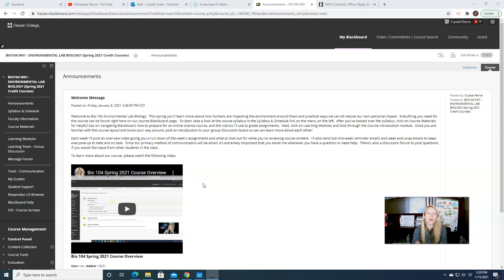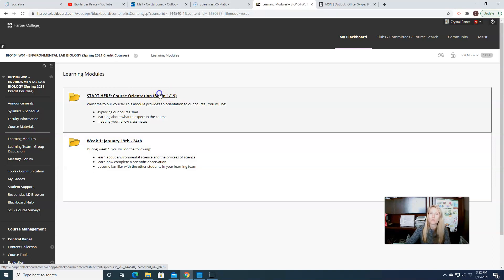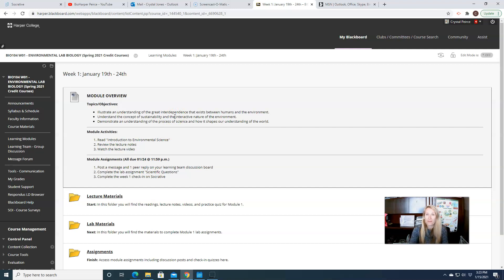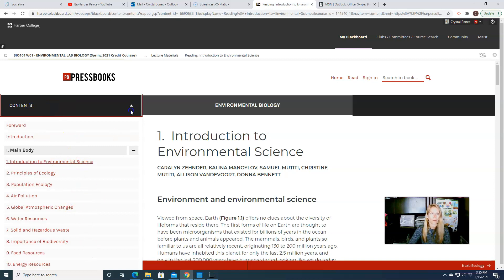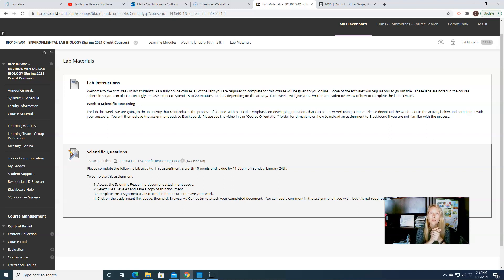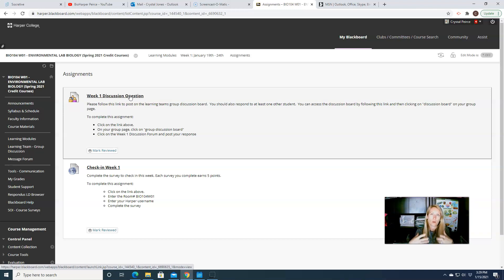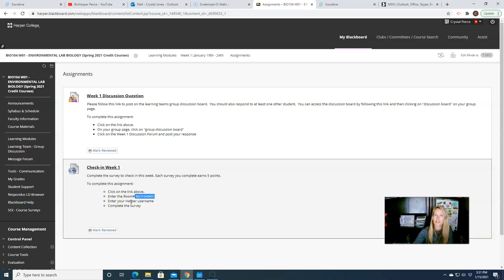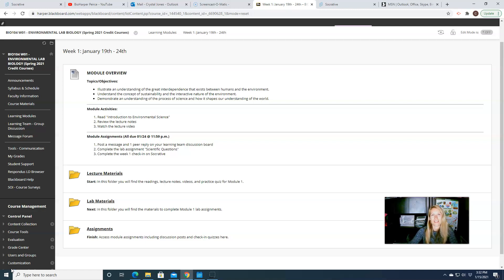Bio 104 Spring 2021 Week 1 Announcements